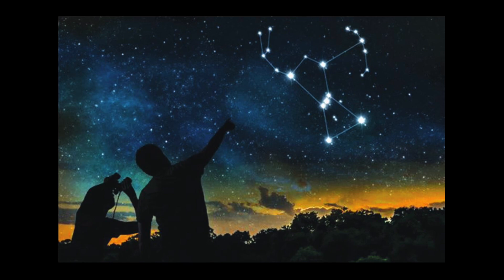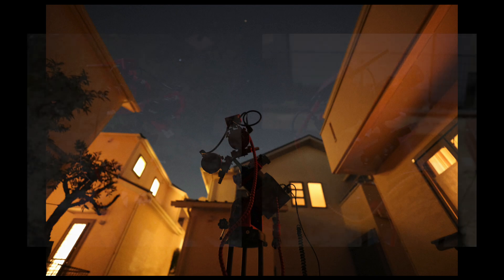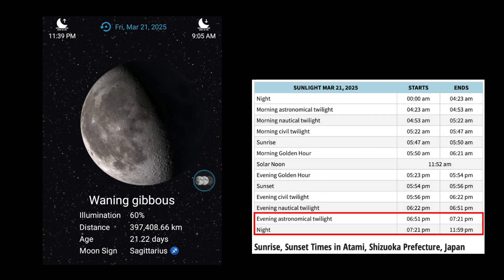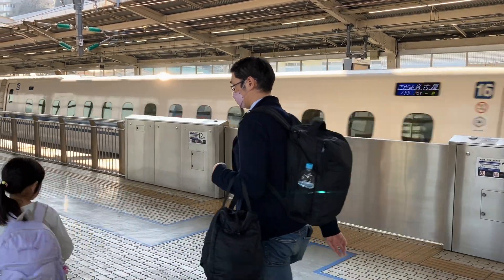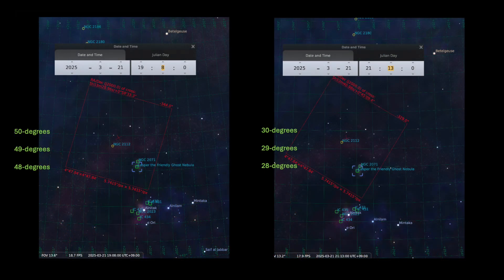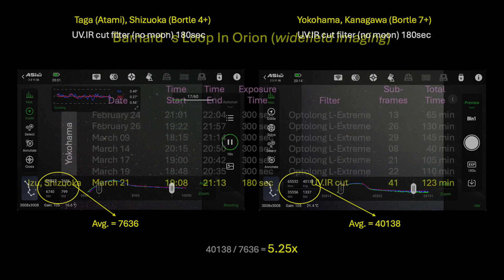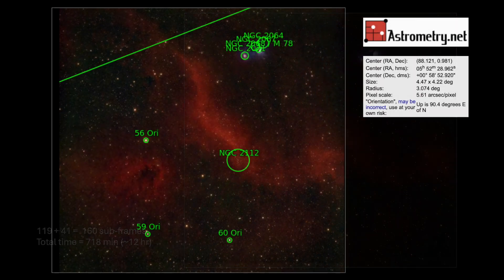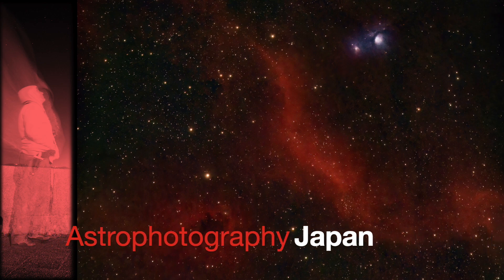Astrophotography Japan / Barnard`s Loop (Episode 52)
This year, my major winter astrophotography project was a widefield image in the constellation of Orion. Over 7 nights, I captured 10 hours of dual narrow-band data in Yokohama and 2 hours of broadband data under darker skies in Izu, near Atami. The final image contained more integrated data than any other imaging project I have completed to date. The video chronicles the trip to Izu and other challenges. Travel was by bullet-train and hiking with nearly 50 pounds of astrophotography equipment.

01:24. My Favorite Deep-Sky Region of the Orion Constellation
02:01. Equipment for Imaging
03:17. Imaging Sessions with Optolong L-Extreme
04:22. UV.IR cut Filter Data from Yokohama
05:08. Trip Planning to Izu
06:48. Izu-Taga Station and Sakura Spot Walking Path
08:13. Breakwater Pier Imaging Site
09:20. Imaging Rig Set-up on the Pier
10:17. Night-sky Imaging on the Pier
11:08. Comparison of Single-Exposure Images using UV.IR cut Filter
12:22. Imaging Sessions with Optolong L-Extreme and UV.IR cut Filter
12:34. Developed Images from Each Filter
13:22. Final Stacked and Developed Image from 12 hours of Integrated Data
15:03. Return Trip to Yokohama
16:22. Final Comments

1st musical score: Divine Life Society (by Jessee Gallagher)
2nd musical score: Satya Yuga (by Jessee Gallagher)